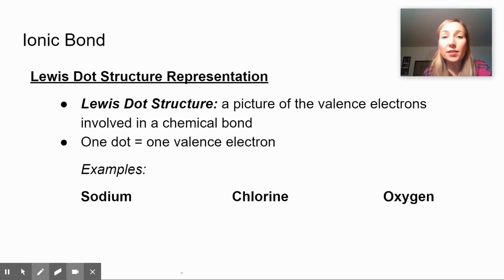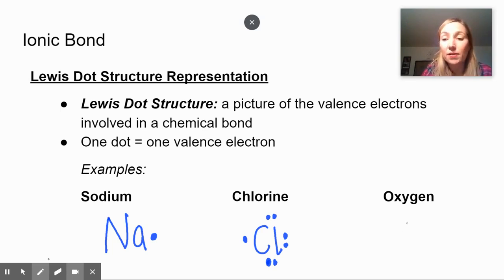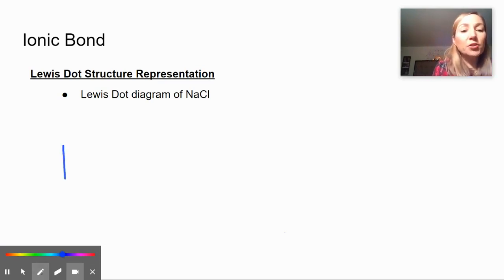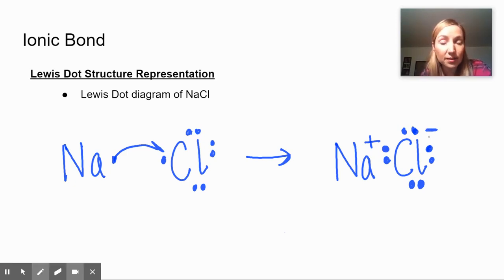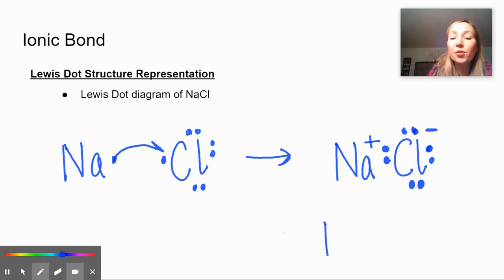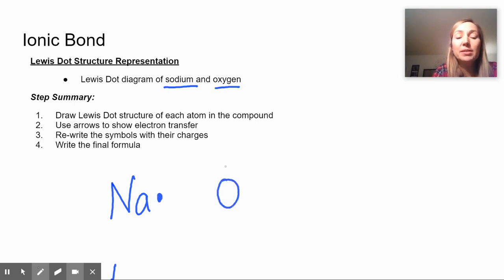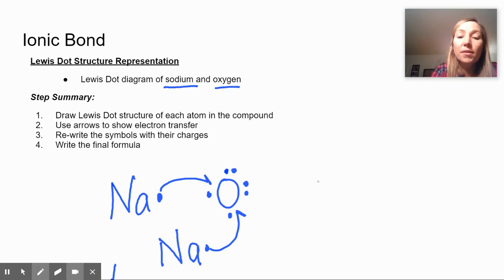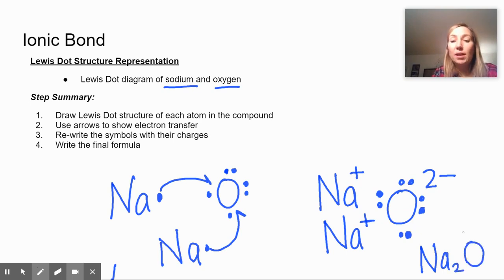Ionic Bonding Part 2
Lewis Dot Structures of Atoms
Lewis Dot Structures in Ionic Bonding
Transfer of Valence Electrons
Ionic Formulas
Fishhook arrows
Drawing Single Electron Transfer